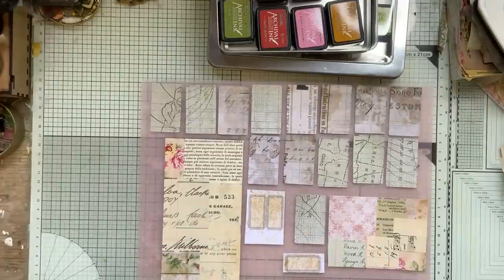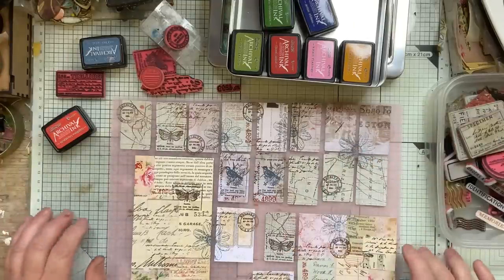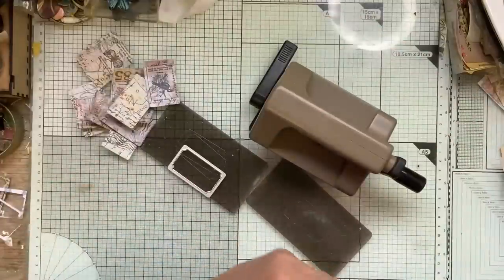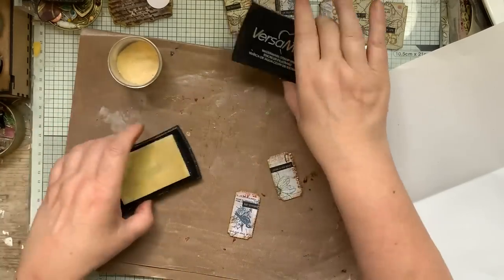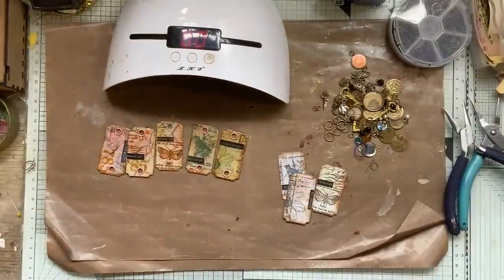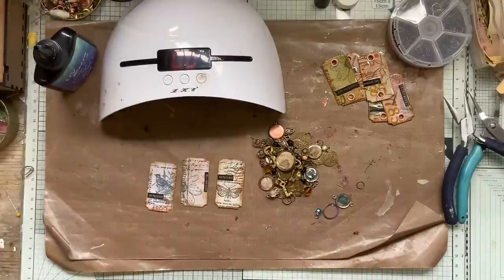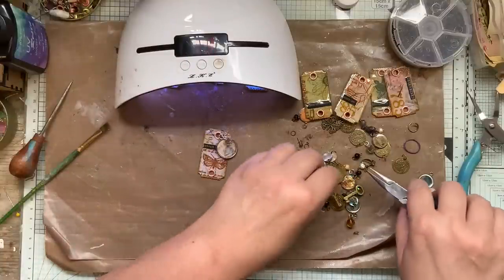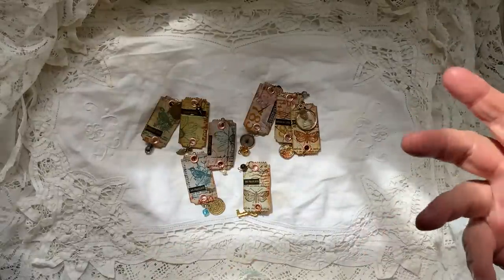TRY IT TUESDAY #89 Dangle Charms with 3 different mediums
I buy me Eyelets from Amazon
Seth Apter Baked Texture vintage bees wax
America
but they are out of stock so a supplied another link for you/

I use the beacon 3 in 1 glue